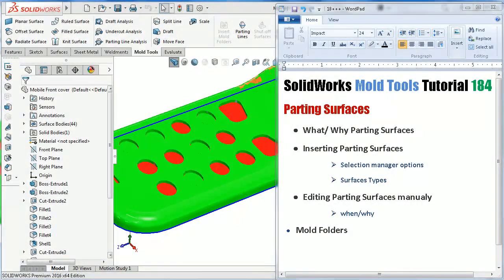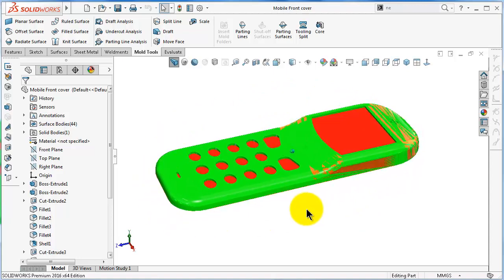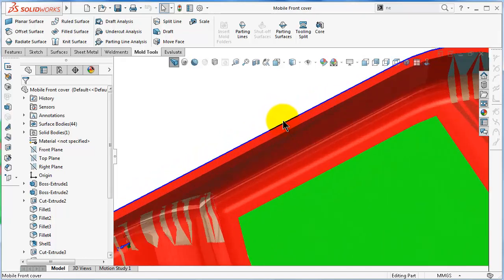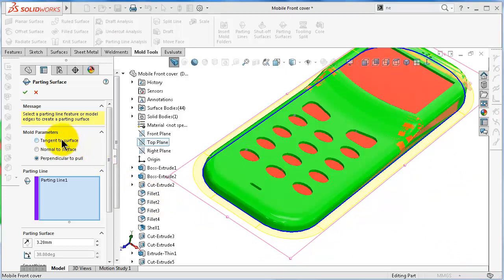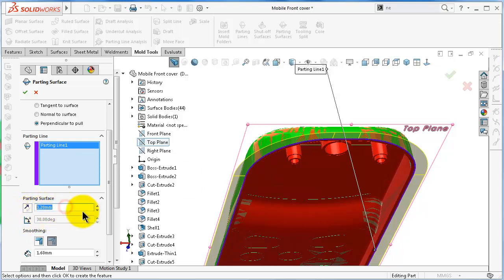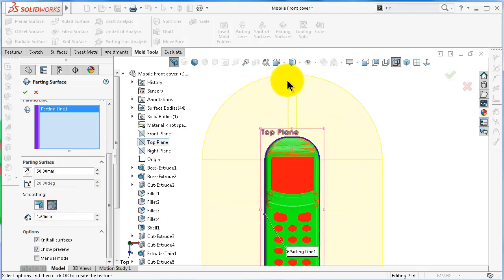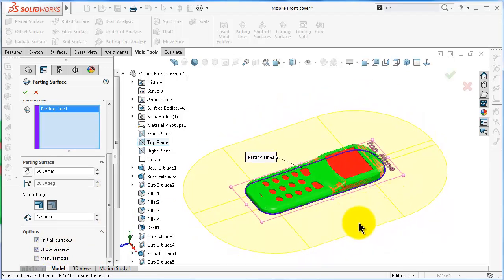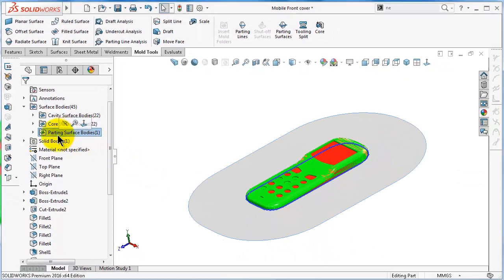184 SolidWorks Mold ToolsTutorial: Parting Surfaces (what/why, inserting, options, manual editing)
184 SolidWorks Mold ToolsTutorial: Parting Surfaces (what/why, inserting, options, manual editing)
*You are able to contribute translated subtitles!

This Channel contains topics about:

- SolidWorks Sketch
- SolidWorks Surface
- SolidWorks Motion
- SolidWorks Weldments
- SolidWorks Mold Design
- SolidWorks Simulation
And MORE